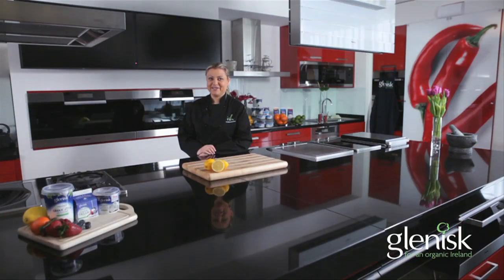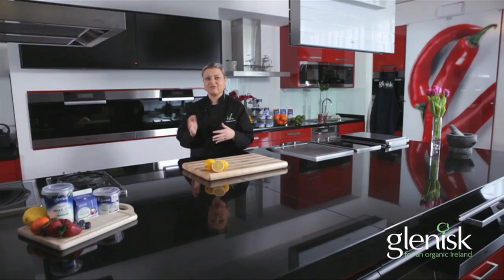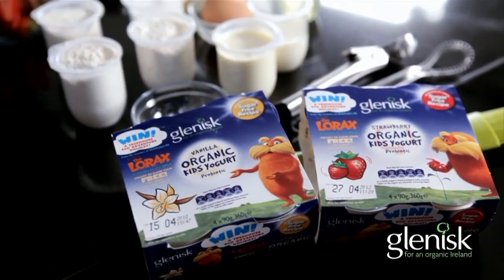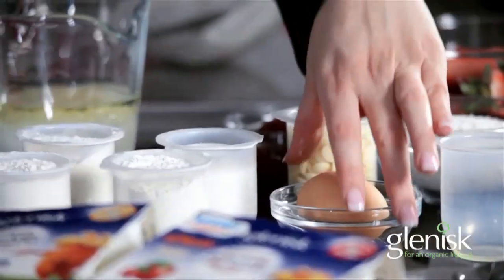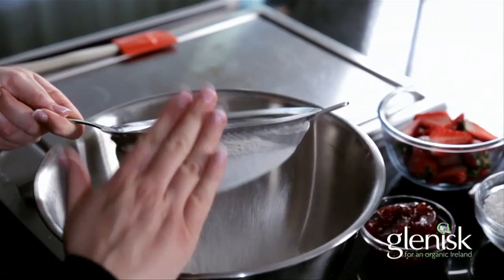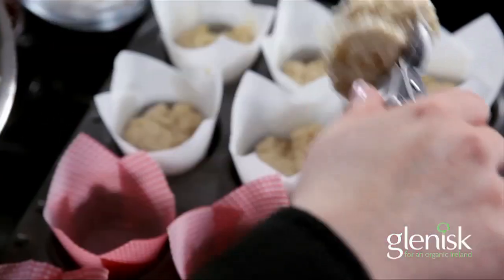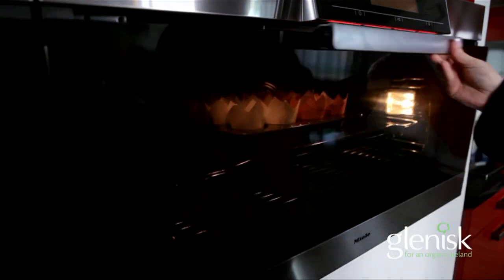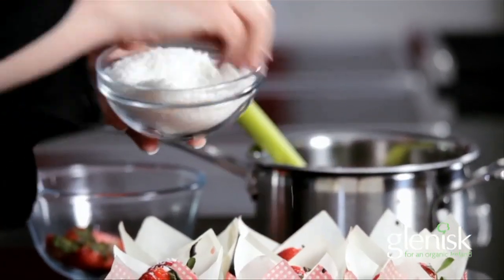Rozanne Stevens' Yogurt Pot Muffins with Glenisk Organic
Yogurt Pot Muffins is a great recipe for kids to get them helping out and cooking in the kitchen. Rozanne Stevens uses the empty pot of Glenisk Organic Kids No Added Sugar yogurt as the measuring vessel for all ingredients - a clever trick that makes this recipe simple and fun. Mix and match with your favourite ingredients - we'd love to see what kind of muffins you and your family come up with!